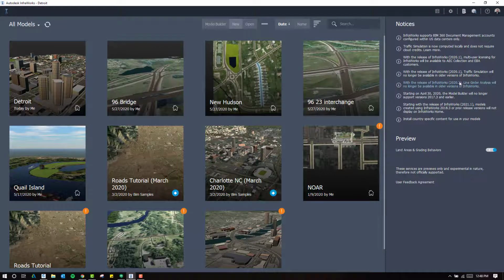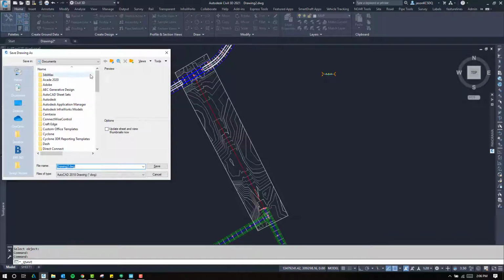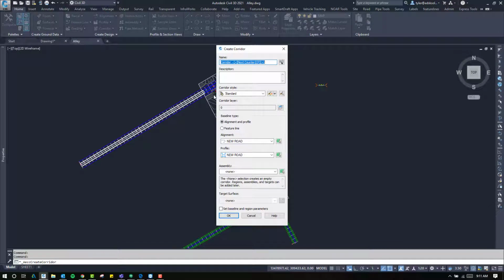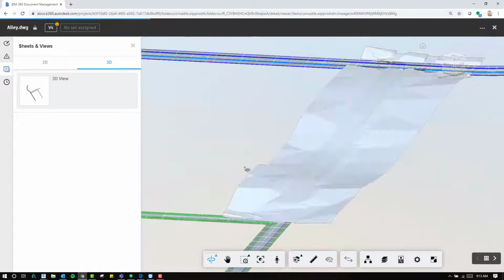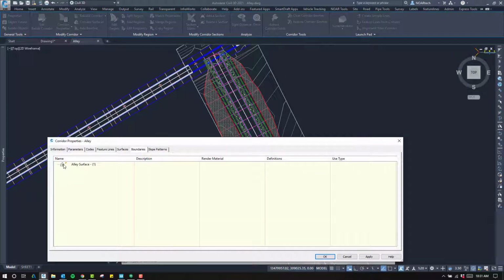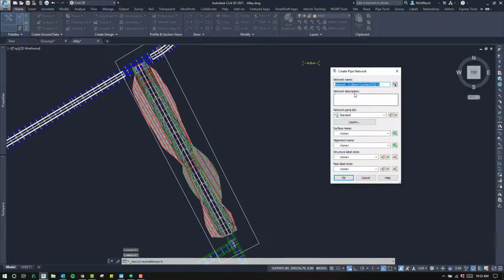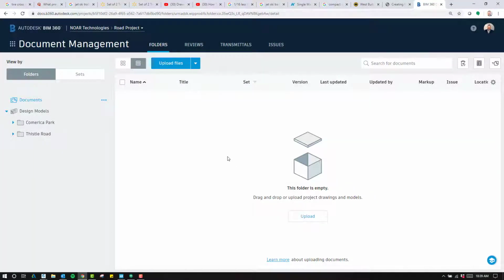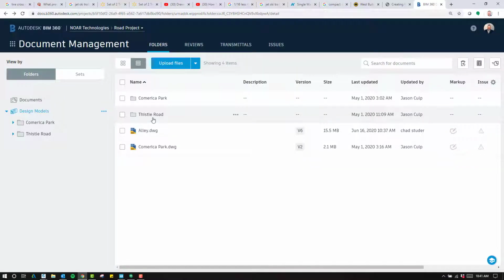BIM360 Civil 3D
Collaboration for Civil 3D helps project teams to share design data securely across multiple companies. Securely access Civil 3D files, data shortcuts, and xrefs from multiple locations and companies, outside company firewalls, all in a common data environment throughout the life of the project.